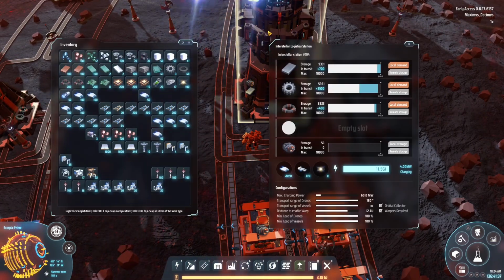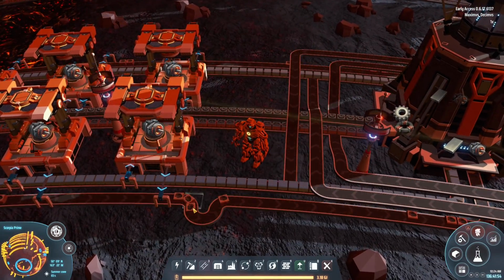Dyson Sphere Program - THE 12 COLONIES: Rocket Motors! #13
Only 12 Systems With Minimal Resources - Can The Blue Giant Get A Dyson Sphere?!

-Game Is Curently Early Access-